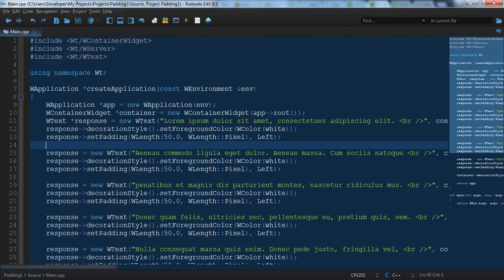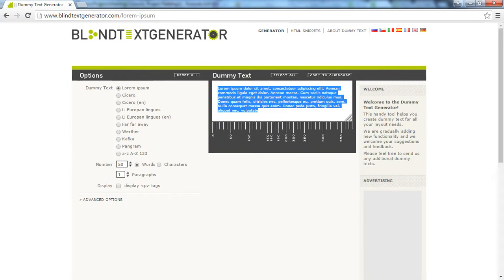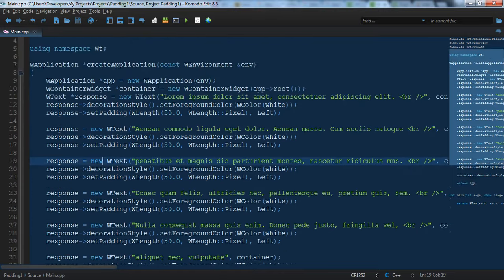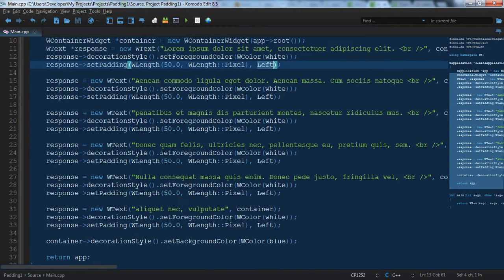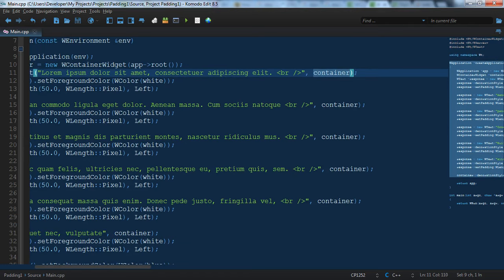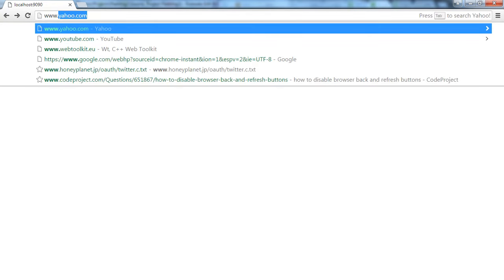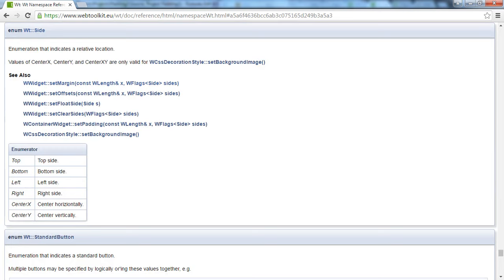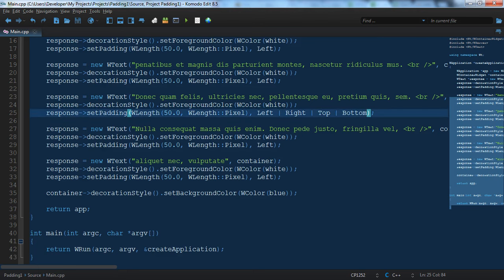0048 Wt C++ Padding Text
This series explains how CSS padding works in Wt C++. We will be using Komodo Edit and MinGW.